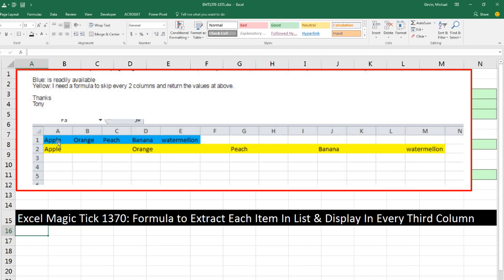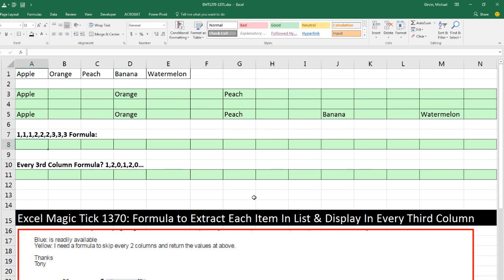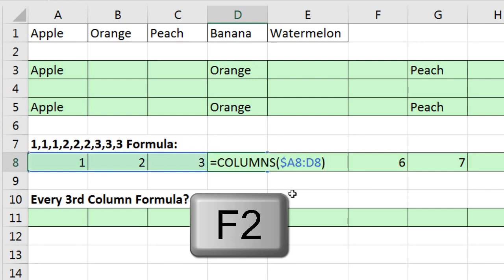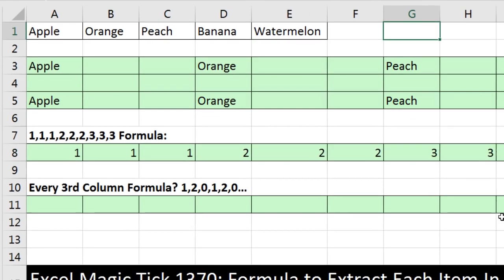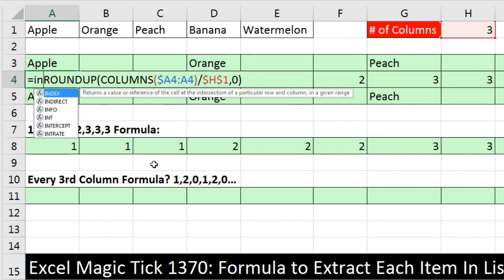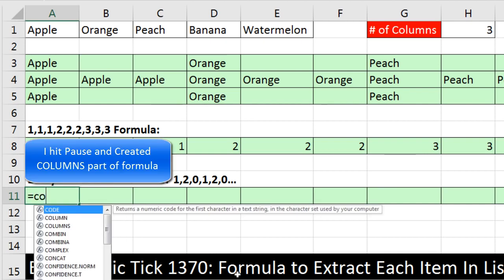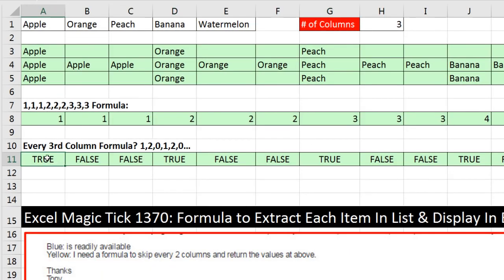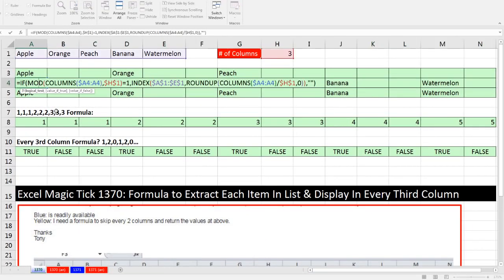Excel Magic Trick 1370